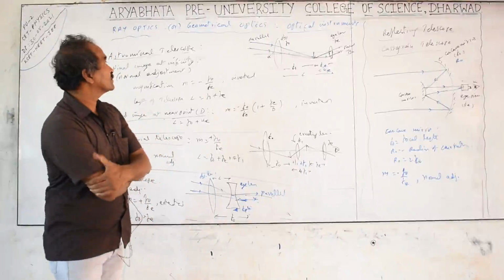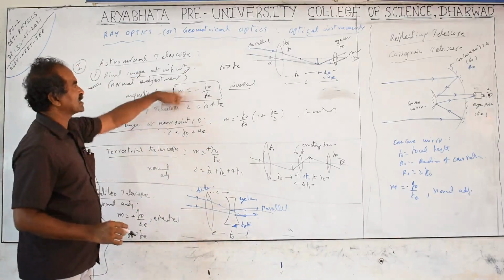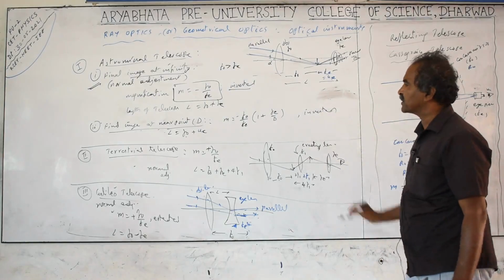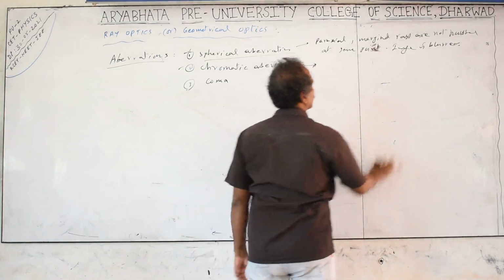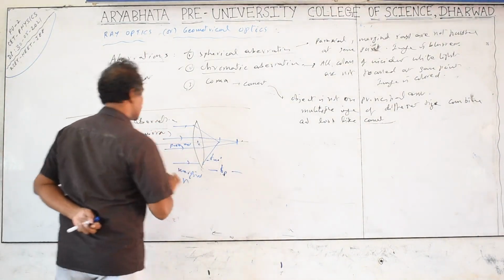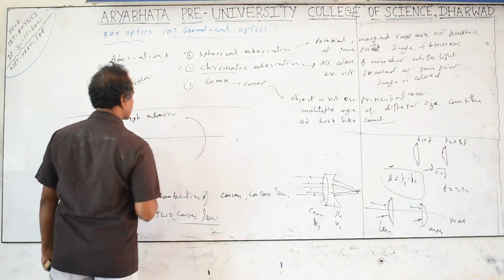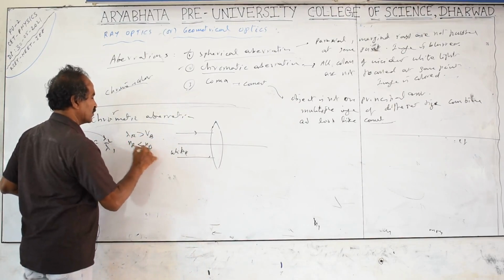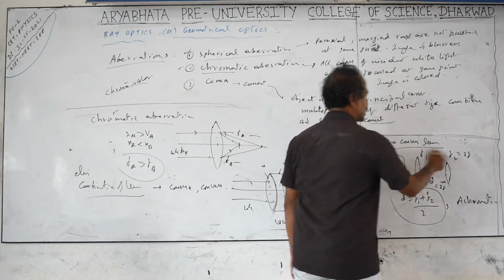PART 21 ARYABHATA PU SCIENCE COLLEGE DHARWAD CET wave optics PROF SHANKAR SIR